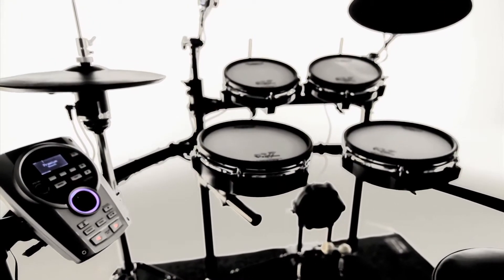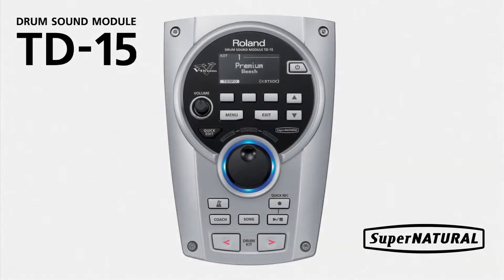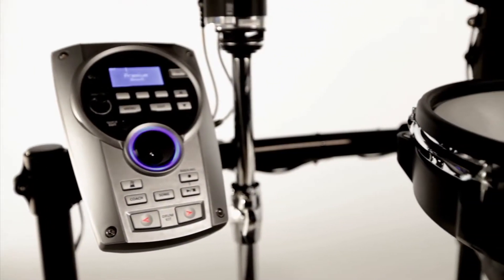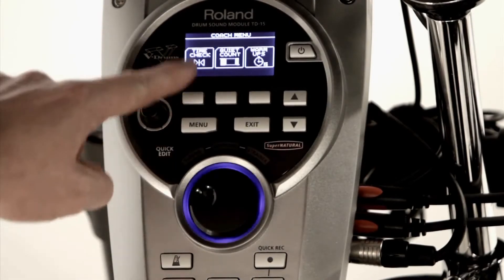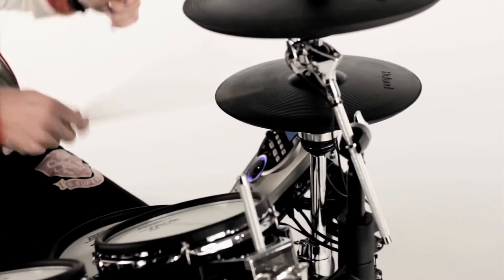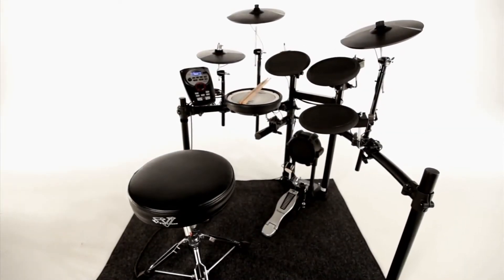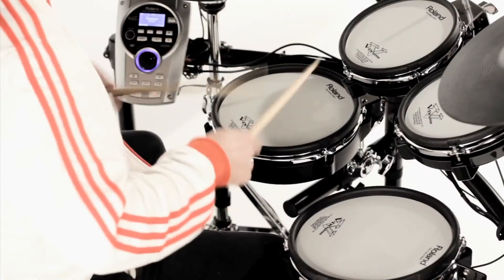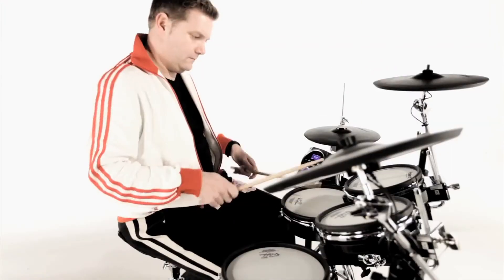Roland V-Tour and V-Compact Drum Overview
V-Drums Powered by SuperNATURAL. The groundbreaking TD-30 V-Drums kit was the first in history to offer SuperNATURAL sounds and Behavior Modeling. Today, new V-Drums family inherits this acclaimed technology with the debut of the TD-15KV/TD-15K V-Tour kits and the TD-11KV/TD-11K V-Compact kits